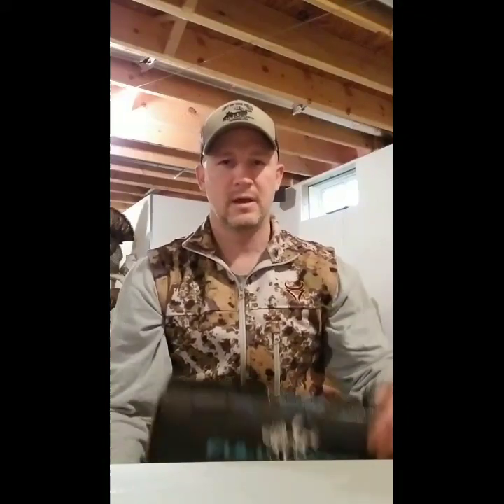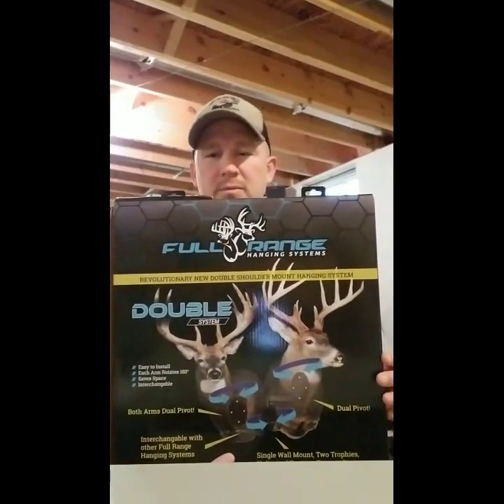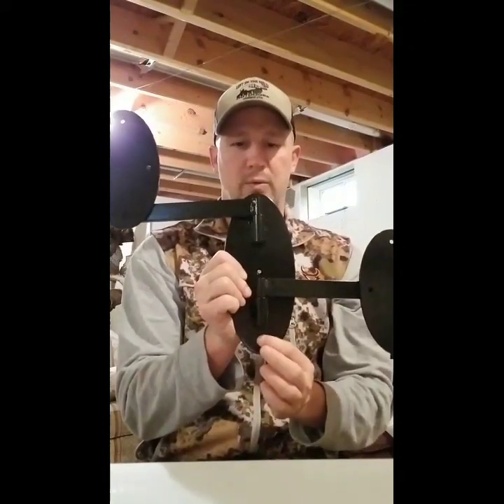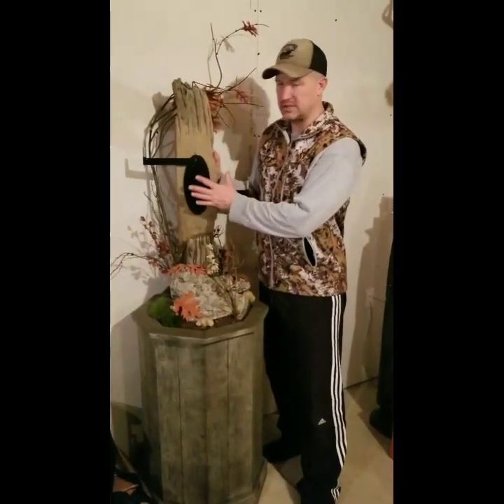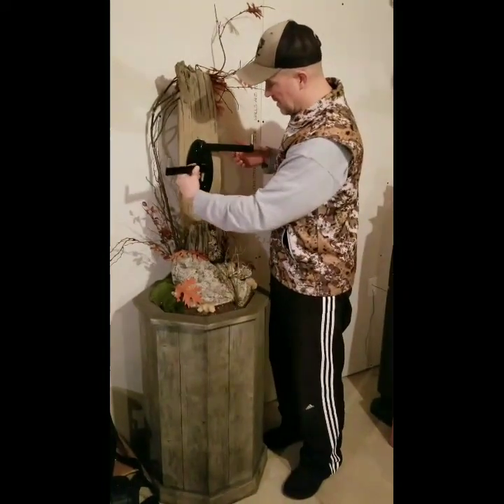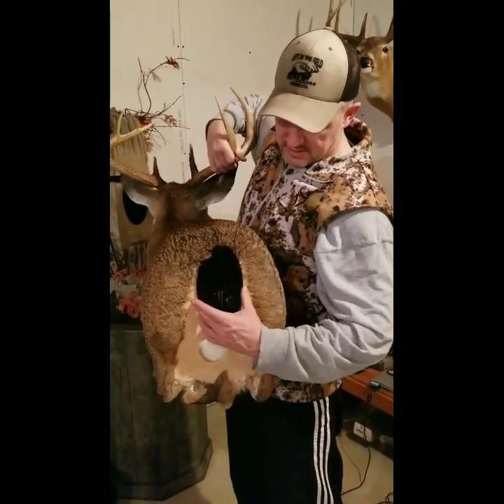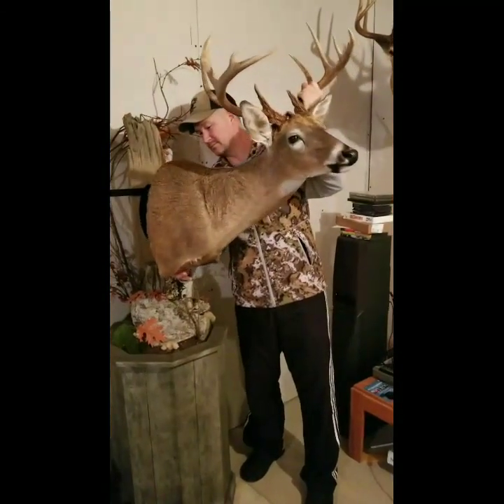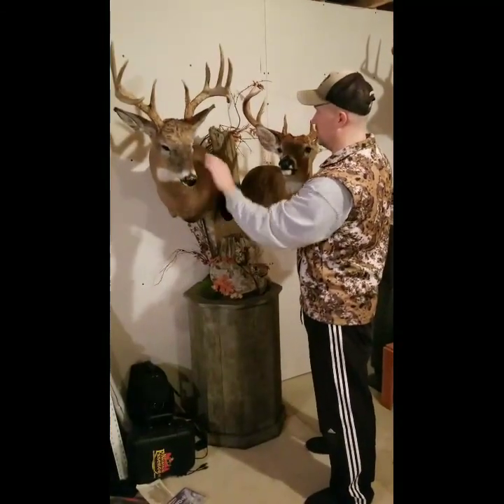Full Range Hanging System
Review of the Full Range Hanging System Double System. Great invention to hang multiple deer and make them look amazing.